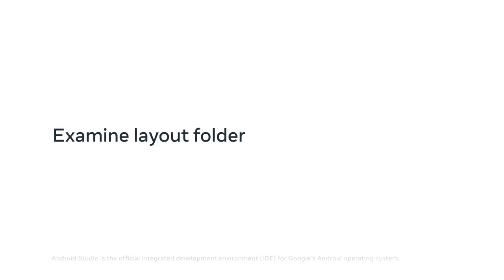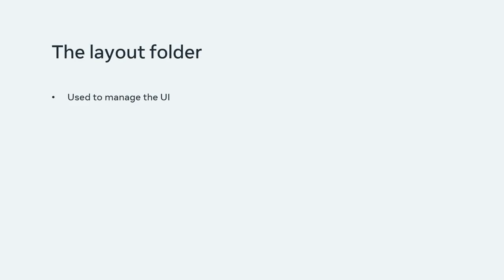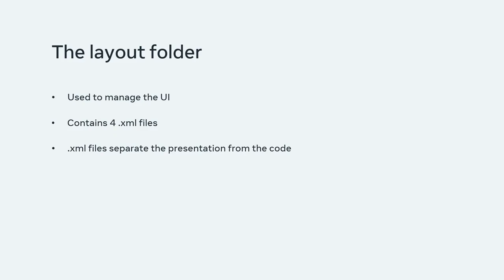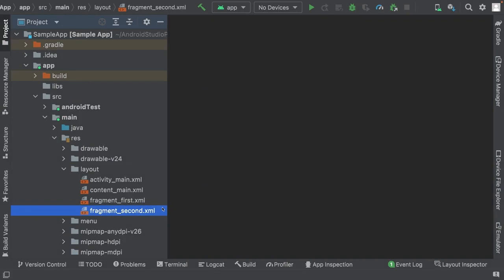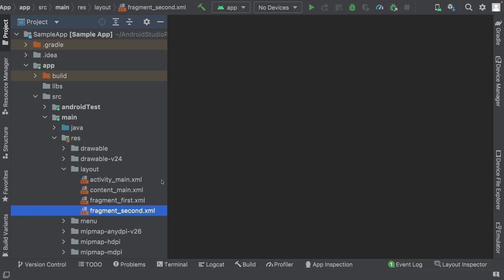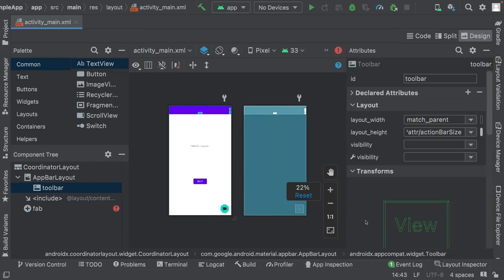Meta Android Developer Course -Examination of subfolders? (Part-19)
In this Video, you will learn about Examination of subfolders.